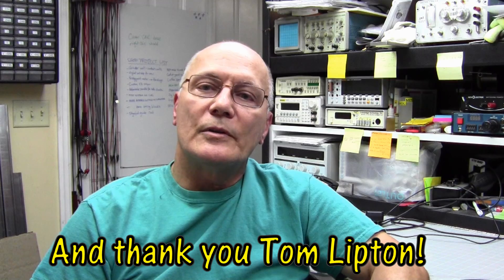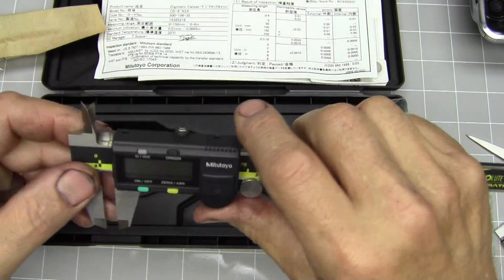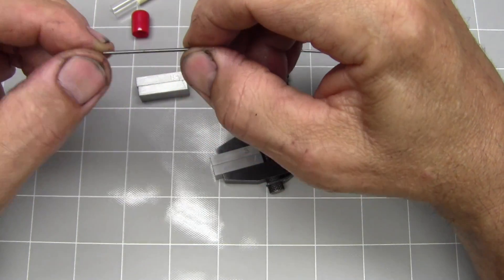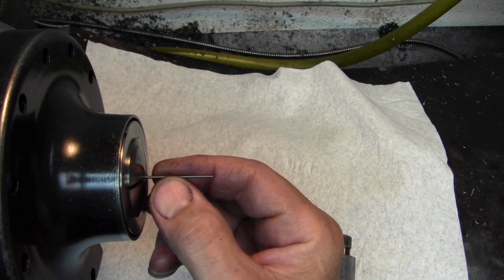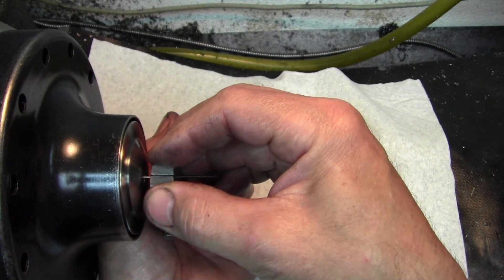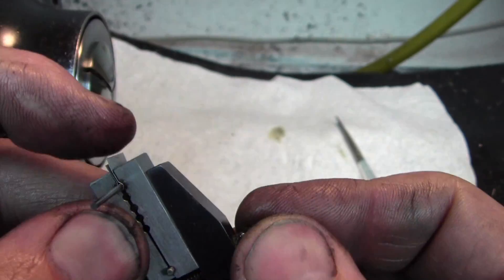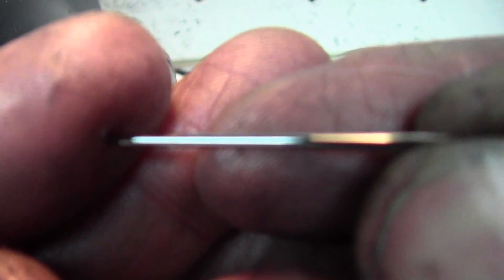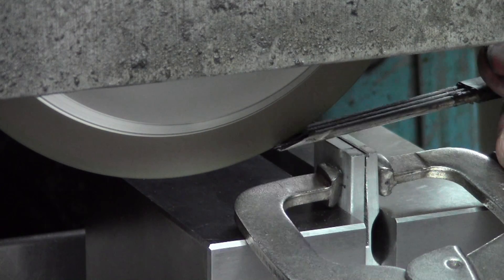CUSTOM CALIPERS PART 1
Part 1 of a 3 part series on making 2 different custom calipers from Mitutoyo absolute calipers. Design, disassembly, modifying the caliper frames,making small OD laps, lapping carbide pins, and cutting carbide pins to length will be covered in this video

Great synopsis of the video by brs_workshop

"Shop Notes"*
• Overview of topics covered in each video.
• Just a note on the 'make one for you, one for me': This is quite common in small production industries. More often than not the customer's expense is mostly in time and skill of the maker. Most of the maker's time is in setup and process design. Swapping out an extra set of parts is trivial compared to revisiting. This also adds some insurance if there's a surprise re-order or if world chooses to make your life difficult that week (lost packages, theft, disasters).
• Review of the customer sketch. Note that the customer knows technical drawing conventions (sectioning) which can make even a very simple drawing sufficient to build from.
• Looking at a CAD drawing of the modifications and fabricated parts
• Shows how to disassemble a digital caliper neatly
• Calipers used: Mitutoyo 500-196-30 (Be aware that there are counterfeits sold online, buy from a reputable source)
• Trimming the calipers with a cutoff disc on the surface grinder.
• Creating the grooves for the head assembly
• Making simple O.D. laps with parallel clamp adjuster
• Lapping a carbide drill blank to size and finish
• Paper lap trick
• Trimming pins and a well thought-out 'quick-and-dirty' fixture